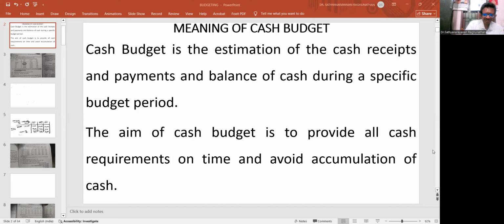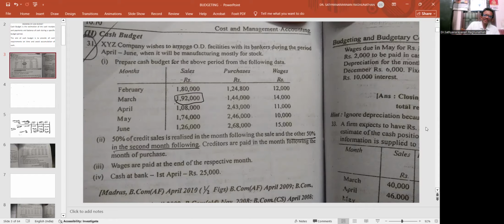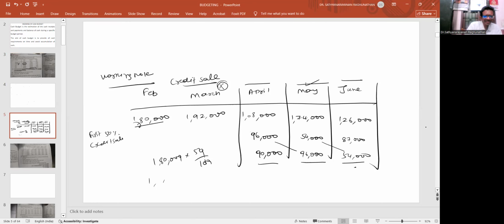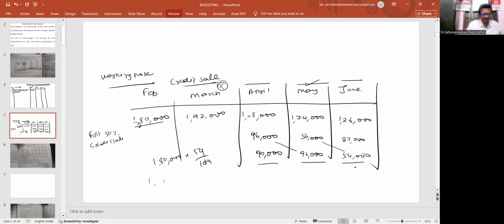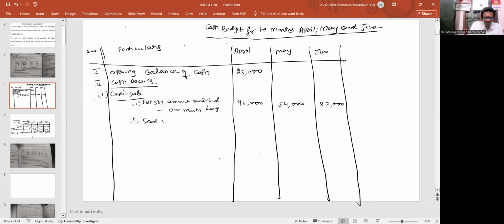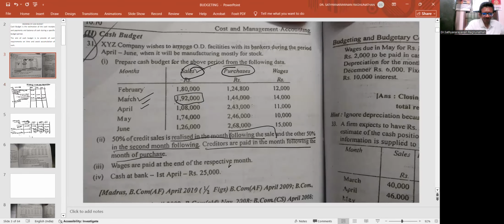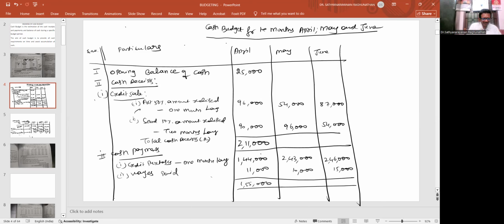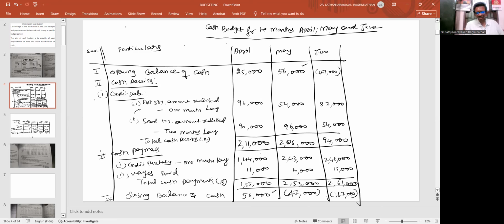MANAGEMENT ACCOUNTING CASH BUDGET PART I